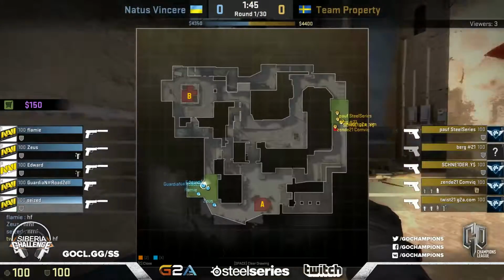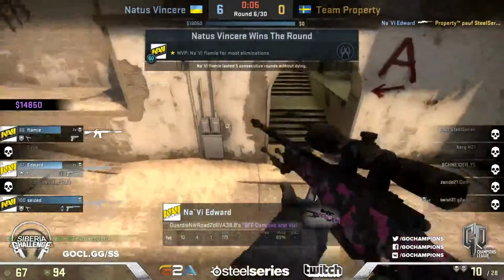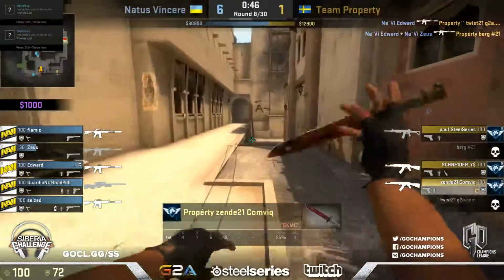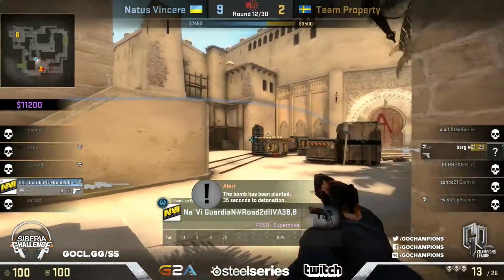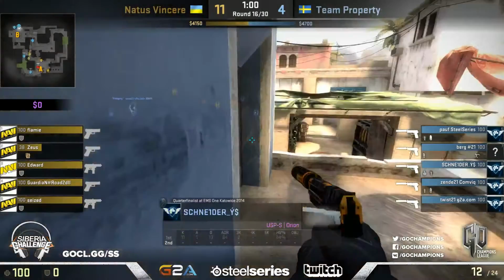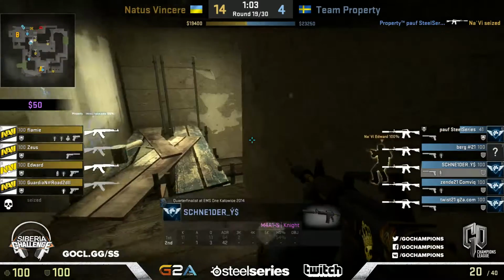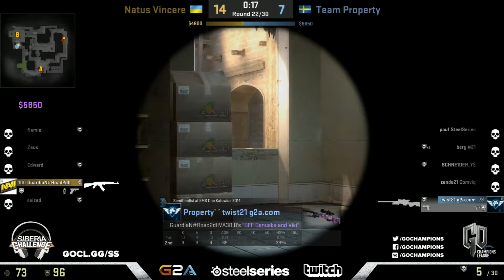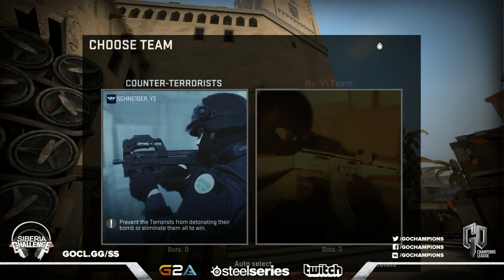GOCL S1: Na'Vi vs Team Property @ mirage [EN]